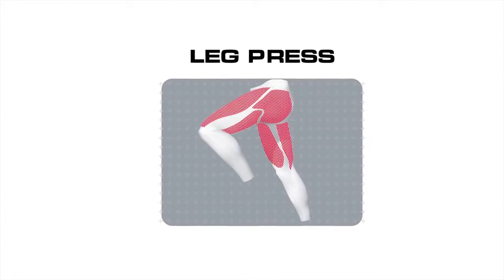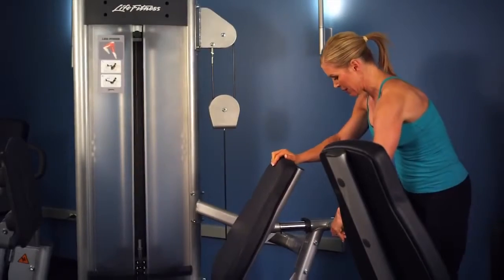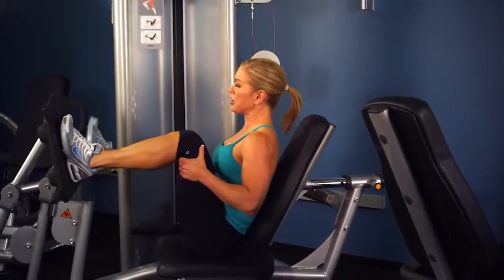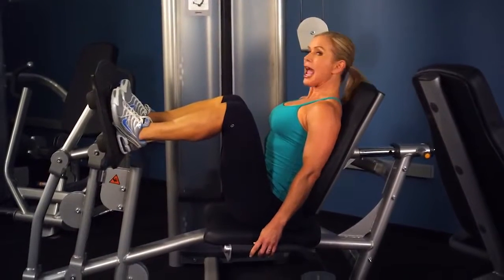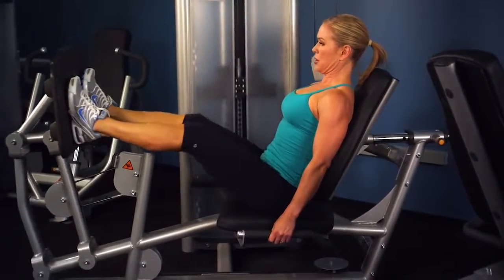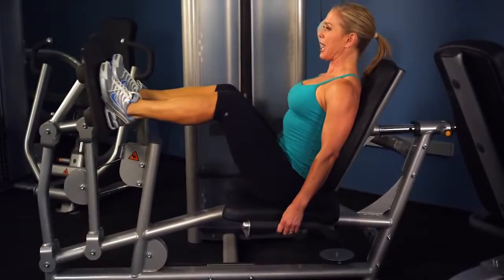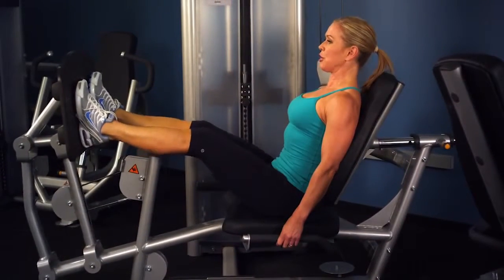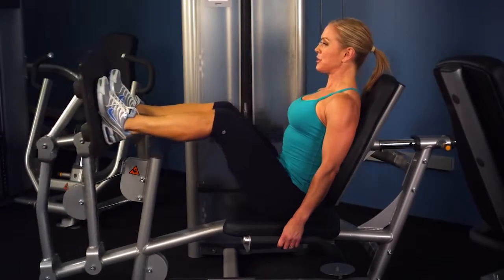Leg Press Life Fitness Optima